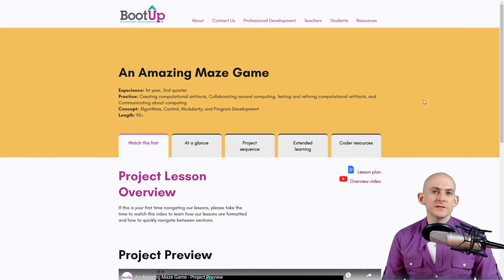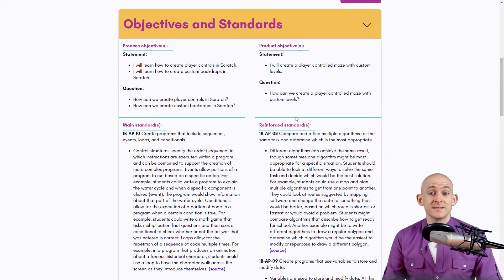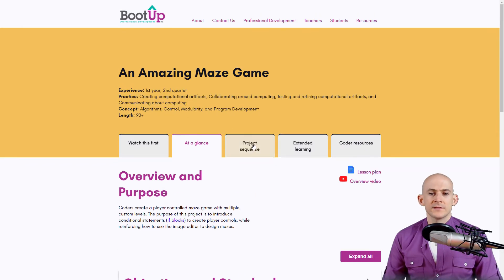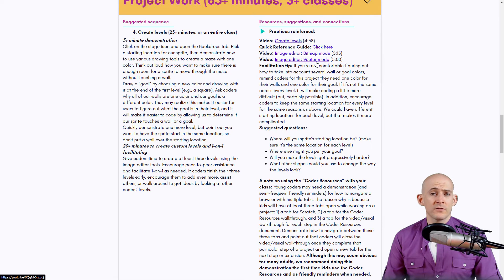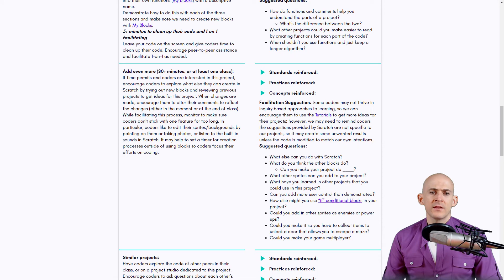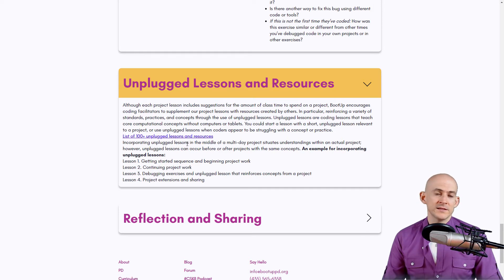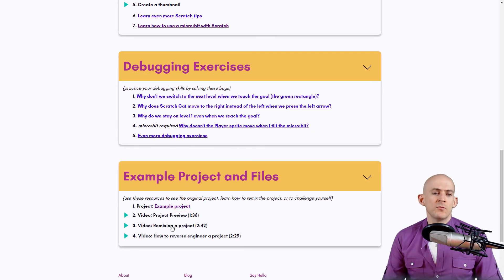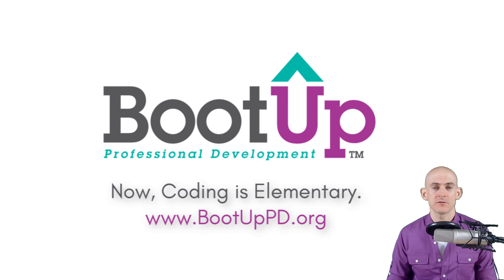Project Lesson Overview (new look)